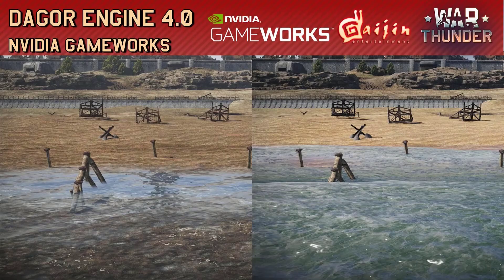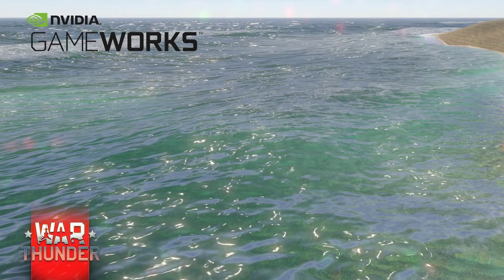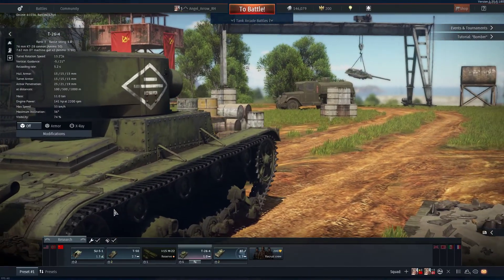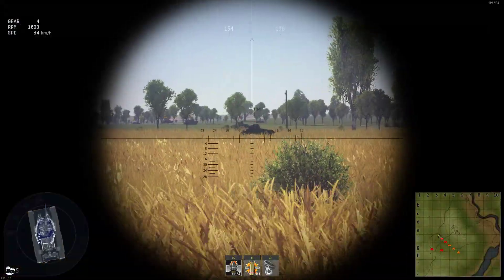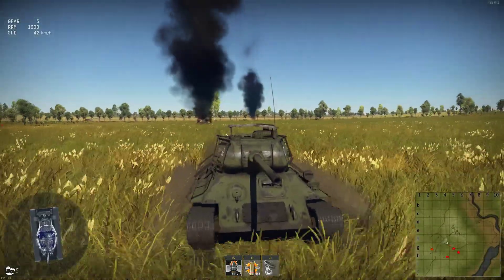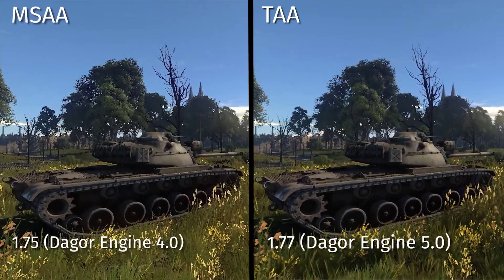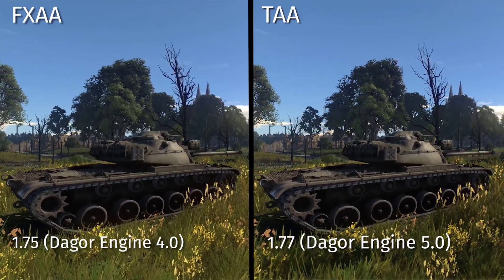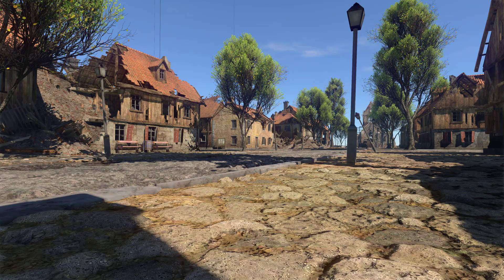[War Thunder] Dagor Engine 5.0: TAA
Very soon, Gaijin Entertainment will be introducing a new render for War Thunder, and they would like to familiarize us with the changes that players can expect to see in update 1.77. Today I will talk about temporal anti-aliasing technology.